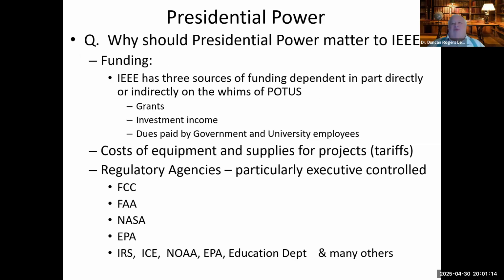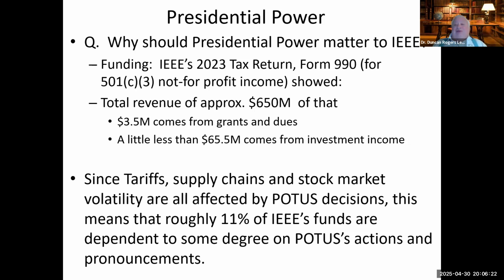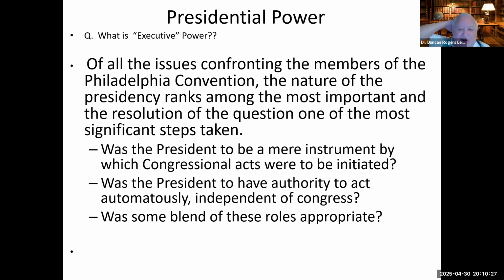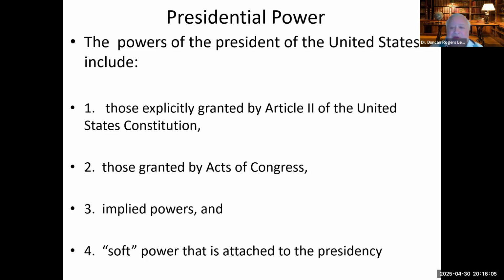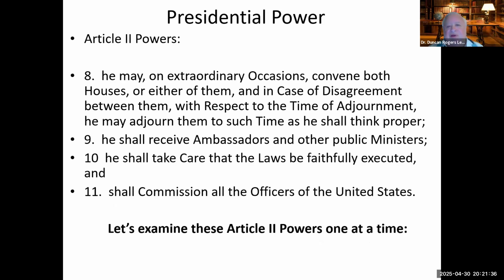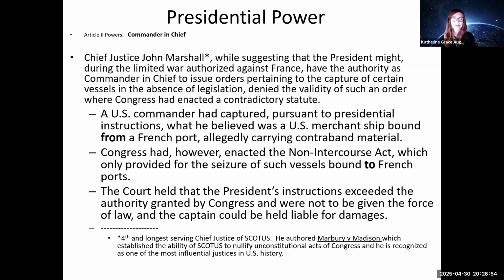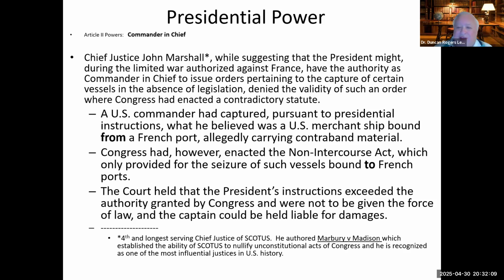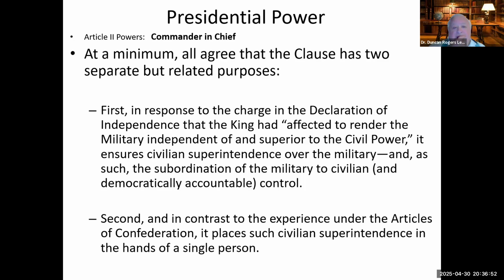Hon Dr Lee II Esq Discussion of the Constitution Careers in Technology GMT20250430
The Honorable Dr Duncan Rogers Lee II EdD Esquire brings many years of experience instructing Continuing Legal Education courses, Mock Trial, and other advanced legal training. He has been awarded Friend of the IEEE MGA, "For excellence and dedication to advancing humanitarian goals in support of IEEE New Jersey Coast Section activities."